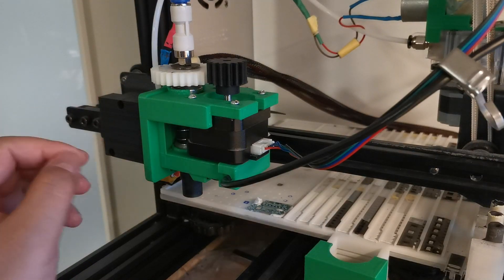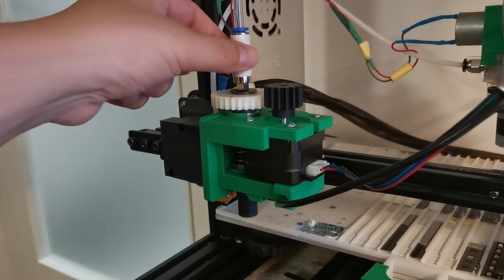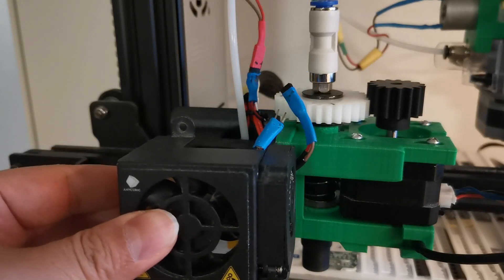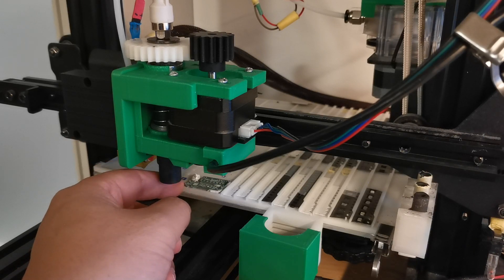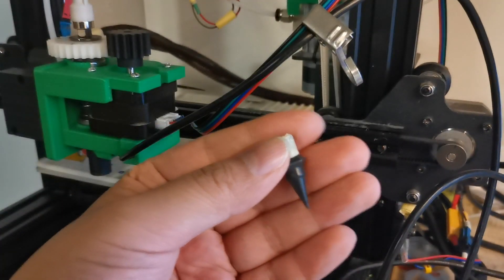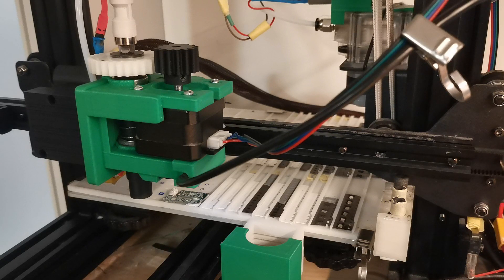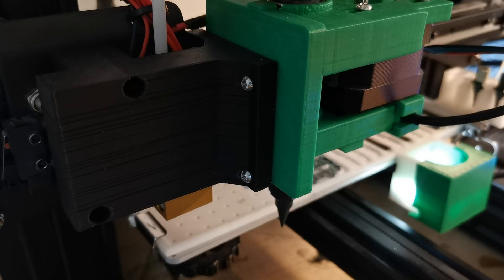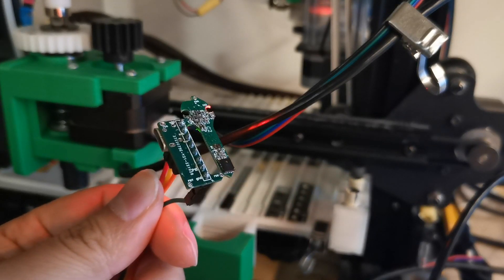DIY pick and place machine from 3D printer Part 7 - Improvements, make it more consistent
this is the channel about DIY projects, currently working on converting 3D printer to affortable desktop pick and place machine with simple steps.
In this video I made several improvement on the PnP machine I have designed and used it to place my new version of audio processing board, you can leave comment if any questions.